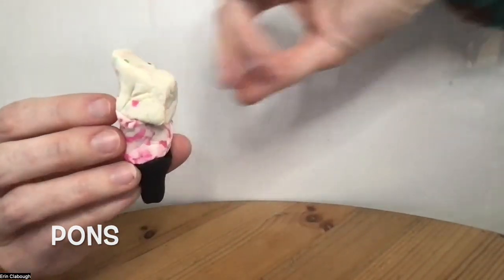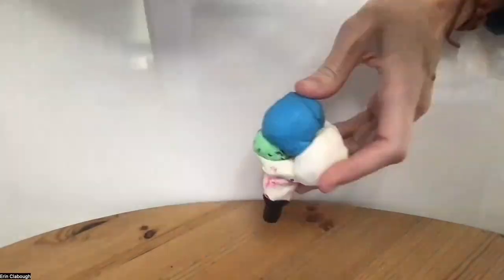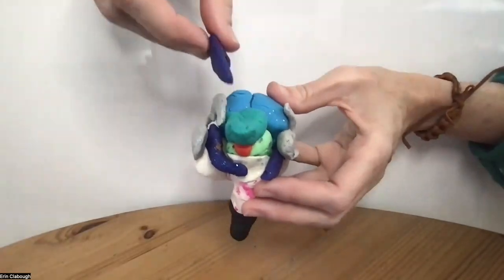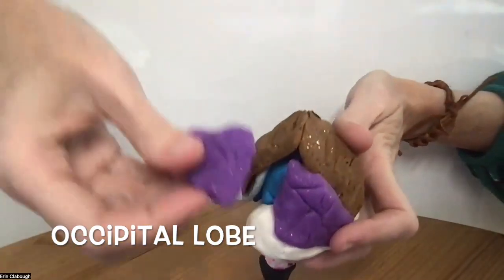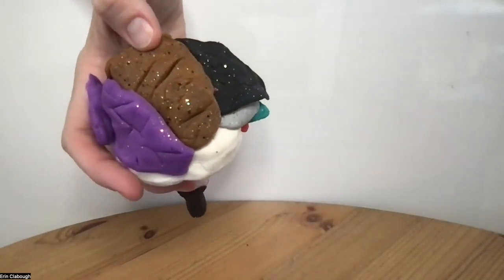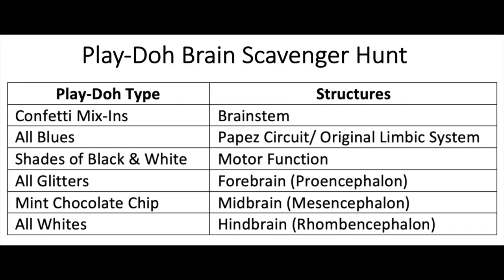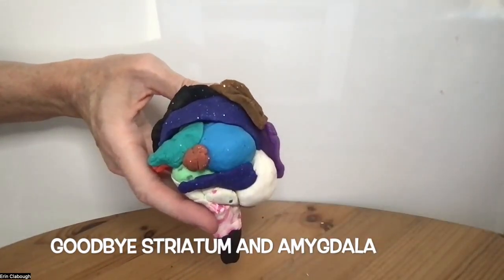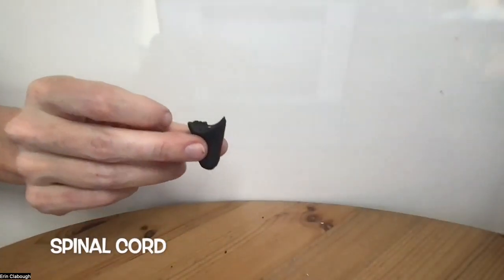Play-Doh Neuroanatomy Brain Construction with Dr. Erin Clabough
Play-Doh Neuroanatomy Brain Construction wth Dr. Erin Clabough